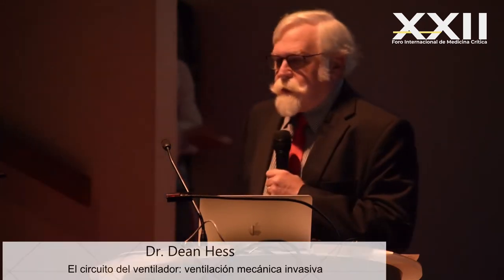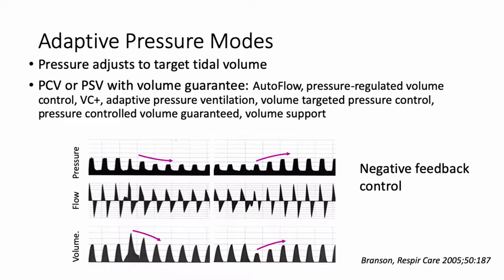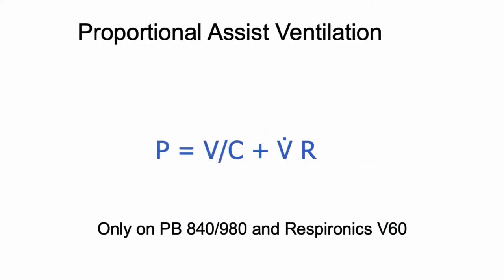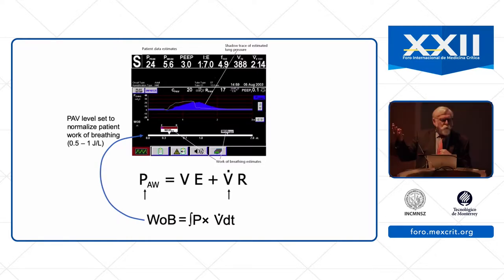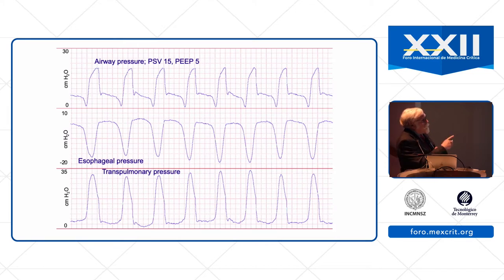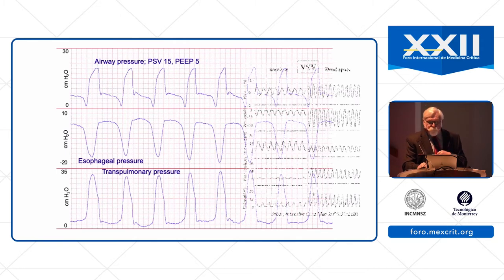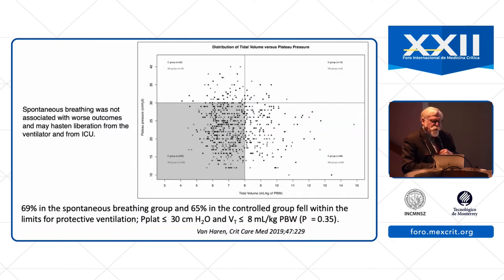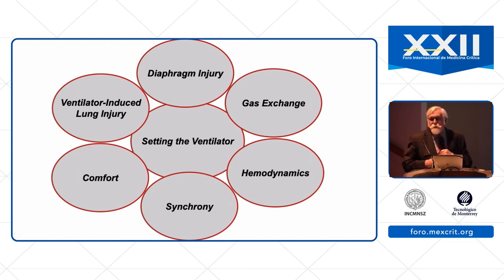Modos espontáneos en ventilación mecánica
Dr. Dean Hess